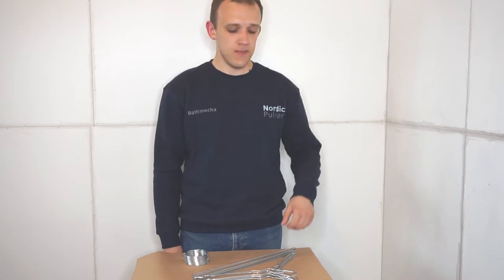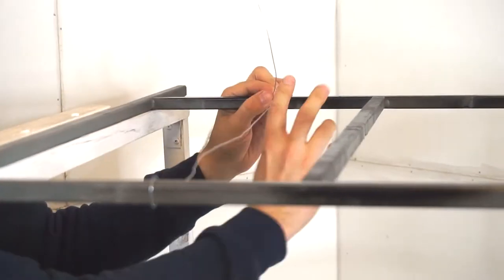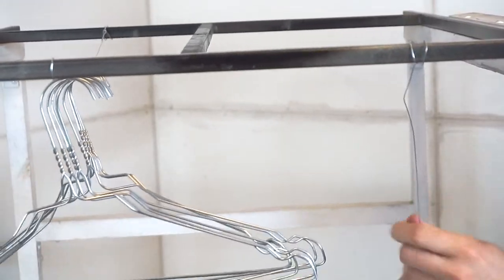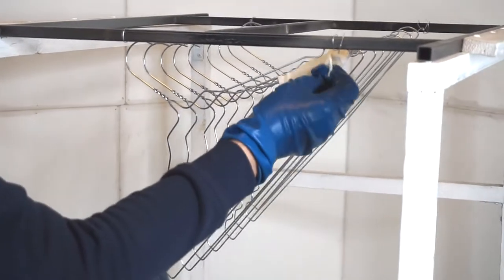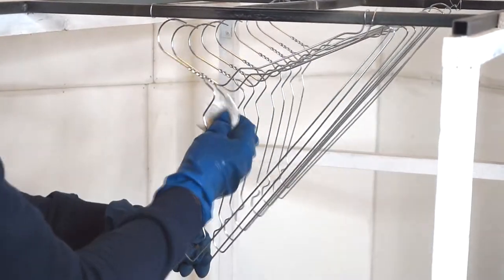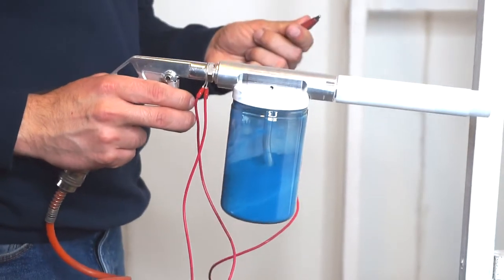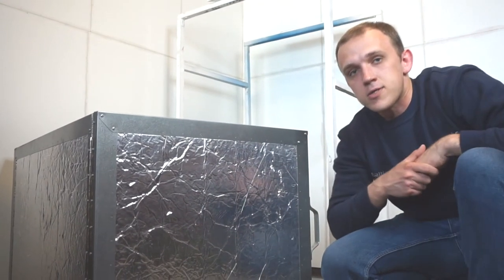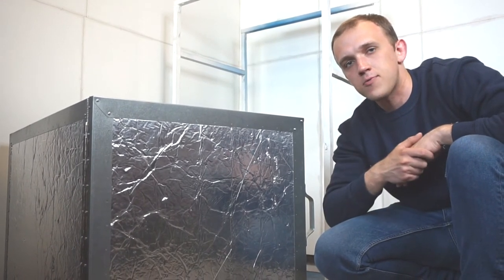Powder Coating Clothes Hangers in Capri Blue colour powder using Tribo Powder Coating Gun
Today we have a simple home project everyone of you can do at home using powder coating gun.

USA, INTERNATIONAL

UK, EUROPE

DE, EUROPE